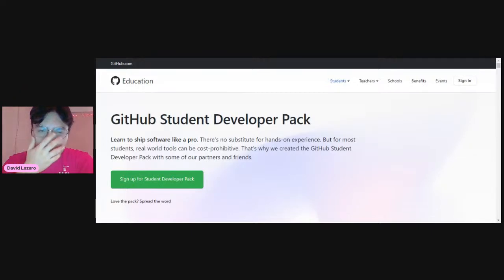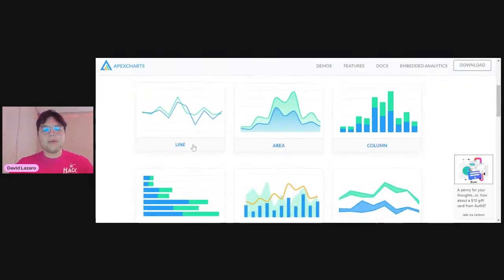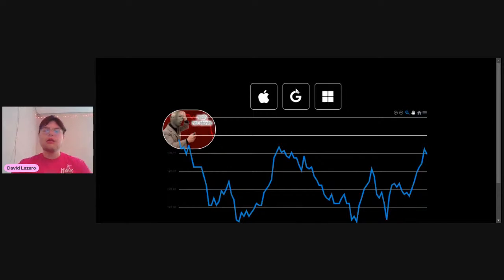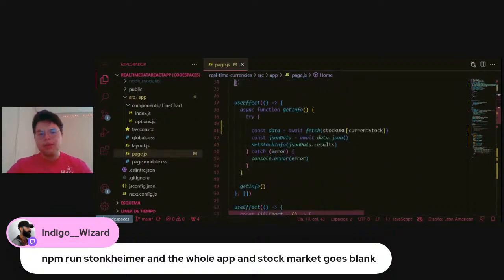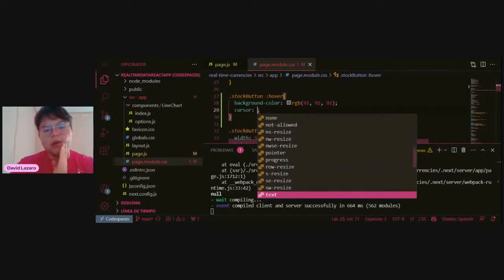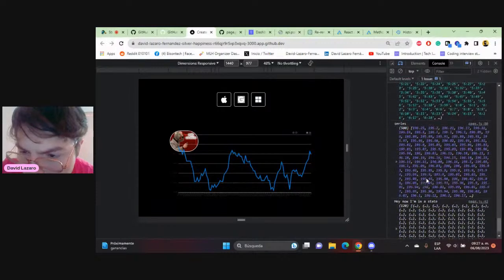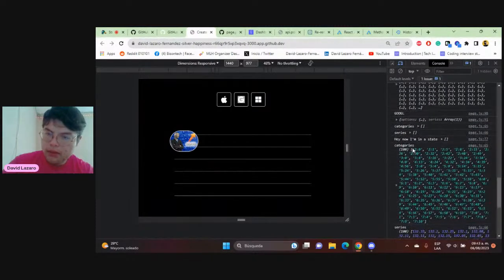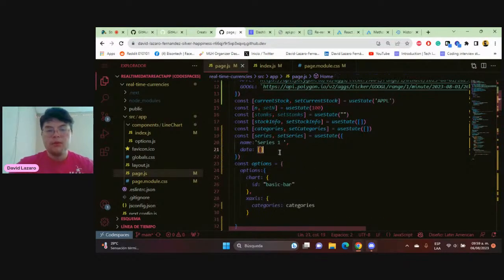Integrate Data APIS with React